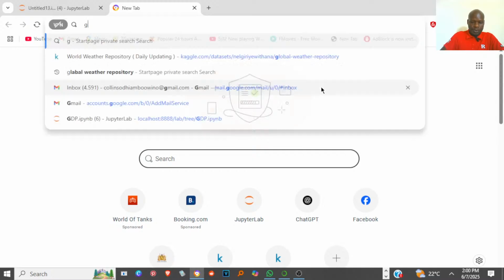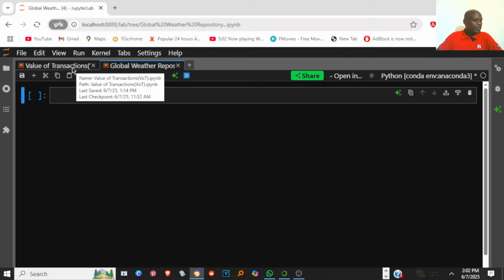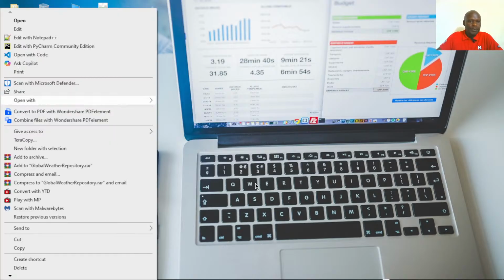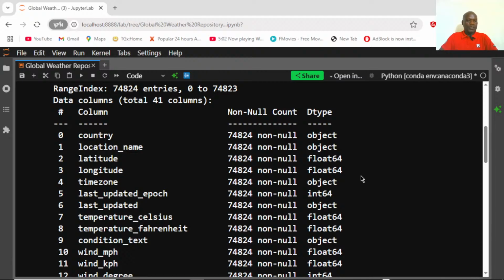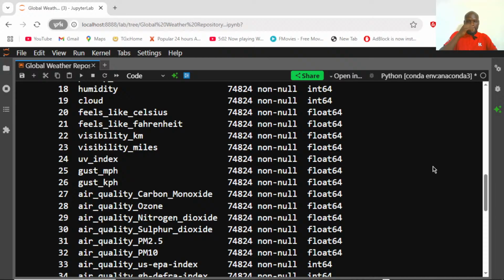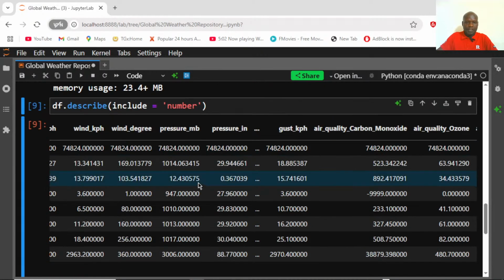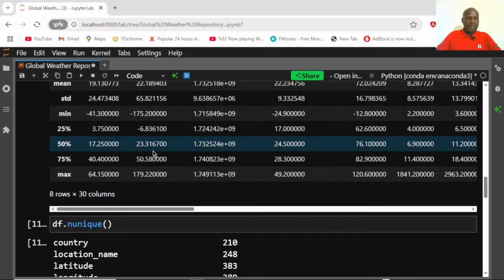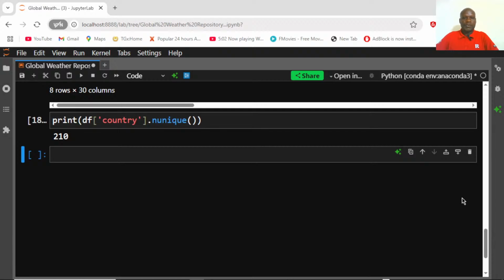Global Weather Repository-Data Analysis.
This dataset provides daily weather information for capital cities around the world. Unlike forecast data, this dataset offers a comprehensive set of features that reflect the current weather conditions around the world.
Starting from August 29, 2023.
It provides over 40+ features , including temperature, wind, pressure, precipitation, humidity, visibility, air quality measurements and more. The dataset is valuable for analyzing Global weather patterns, exploring climate trends, and understanding the relationships between different weather parameters.